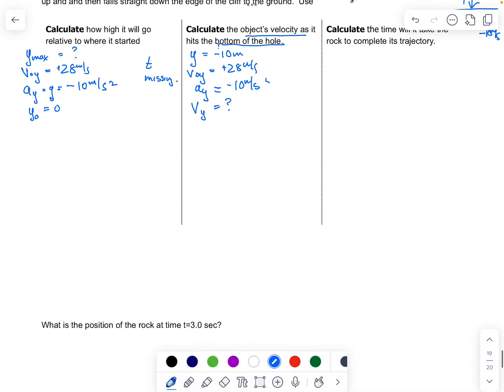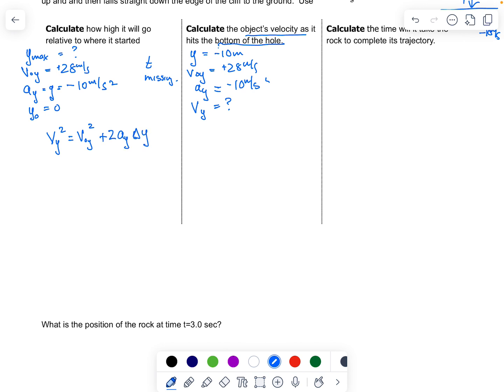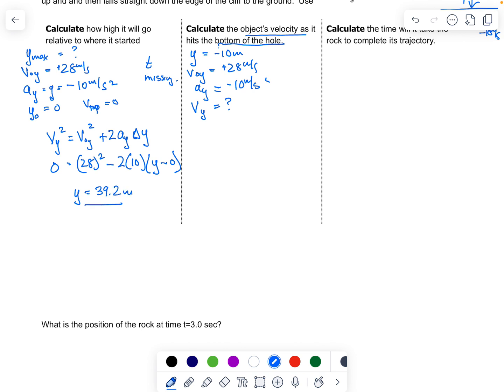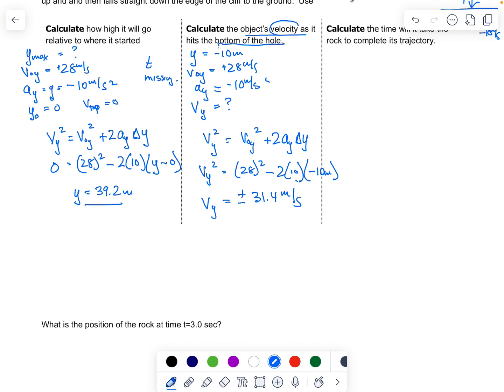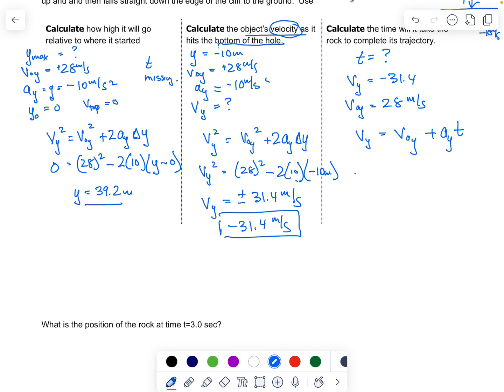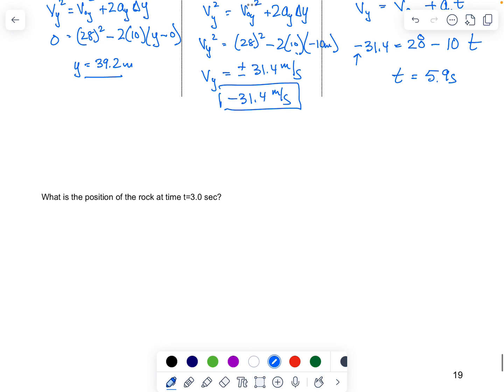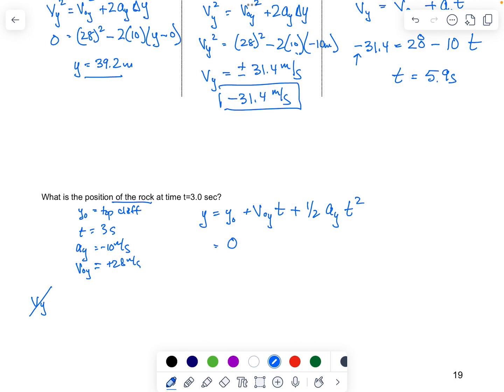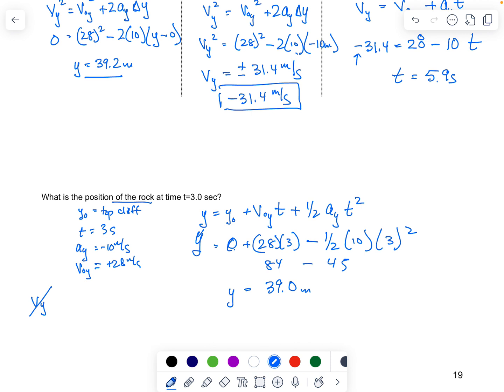Free Fall Solution 2025